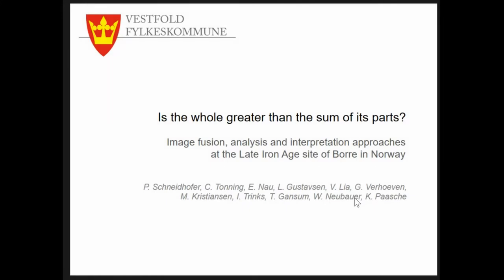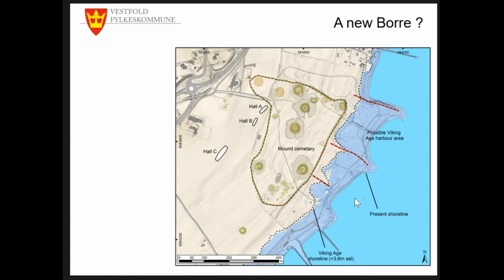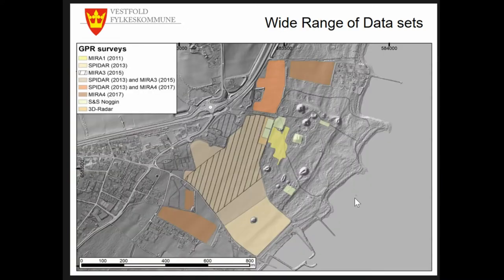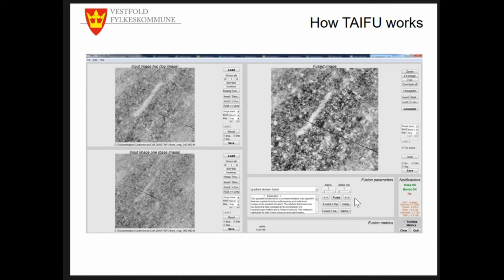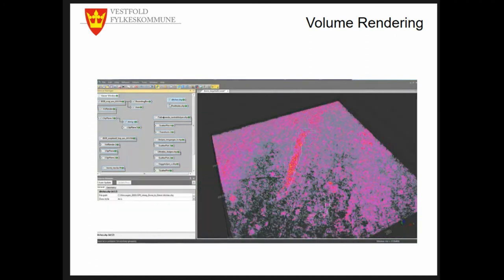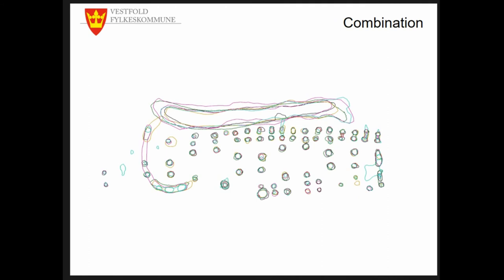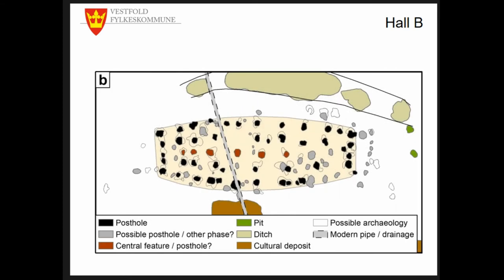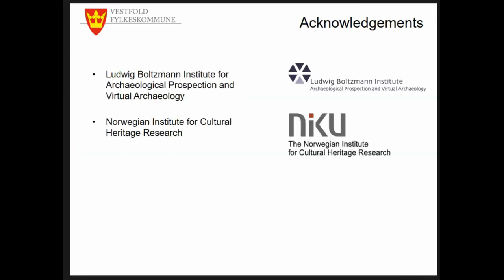Is the whole greater than the sum of its parts? Image fusion, analysis and interpretation approaches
Full Title:

Is the whole greater than the sum of its parts? Image fusion, analysis and interpretation approaches at the Late Iron Age site of Borre in Norway

(Petra Schneidhofer, Christer Tonning, Erich Nau, Lars Gustavsen, Vibeke Lia, Geert Verhoeven, Monica Kristiansen, Immo Trinks, Terje Gansum, Wolfgang Neubauer, Knut Paasche)